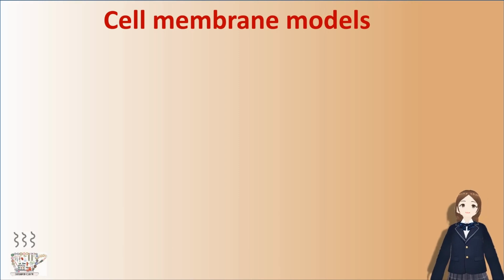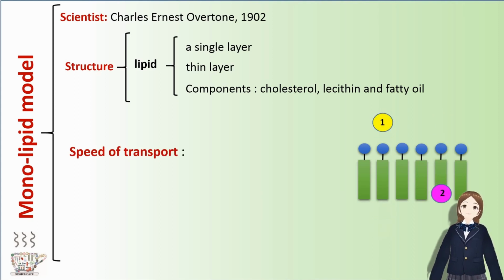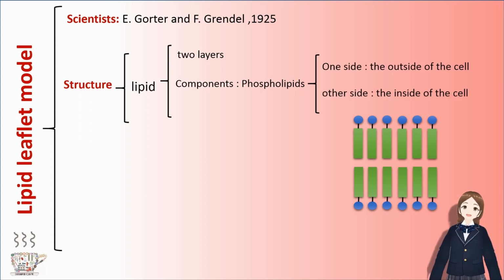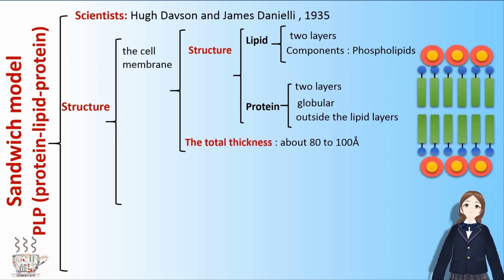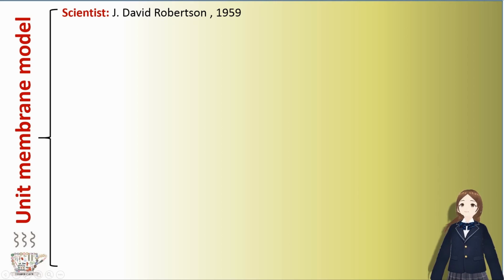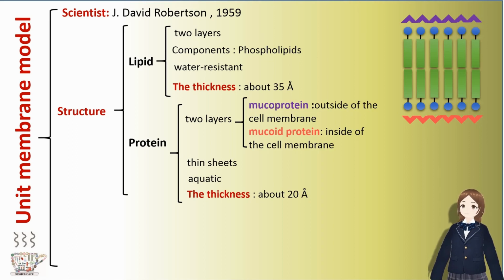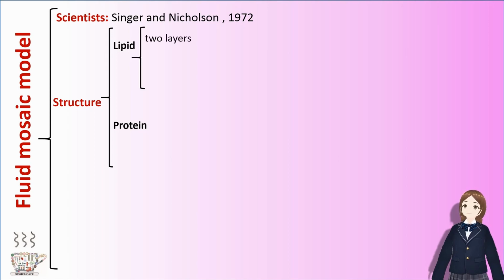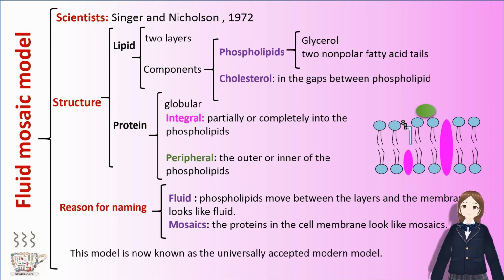Cell membrane models: Classification, structure and function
In this video, Dr. Biomed explains about cell membrane models in a simple, classified, and summarised form. There are different models of membranes. This video has described the classification, structure, and function of cell membrane models including mono lipid layer, lipid leaflet model, sandwich model, unit membrane model, and,  fluid mosaic model.

⏱ TIMESTAMPS
00:00 Introduction
00:17 Biomed cafe menu
00:30 classification of cell membrane models
01:04 Mono-lipid model
02:00 Lipid leaflet model
02:49 Sandwich model
04:25 Unit membrane model
06:04 Fluid mosaic model